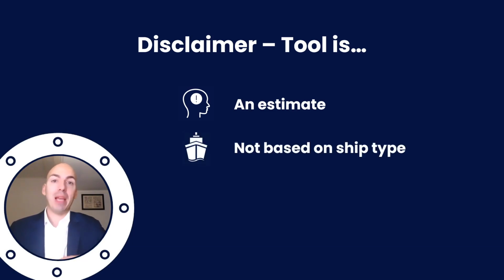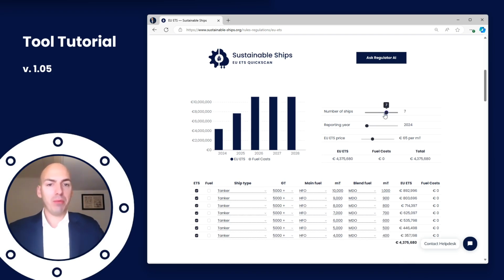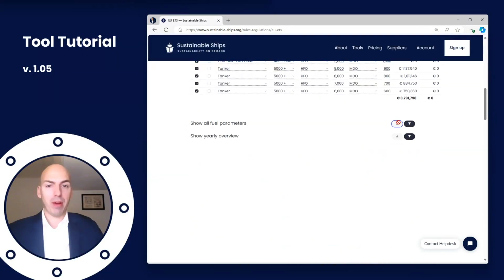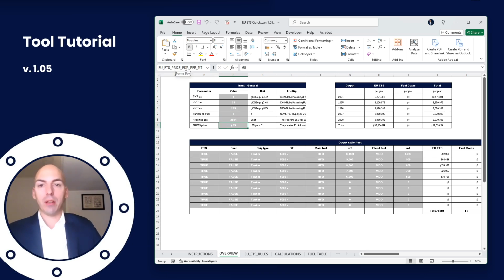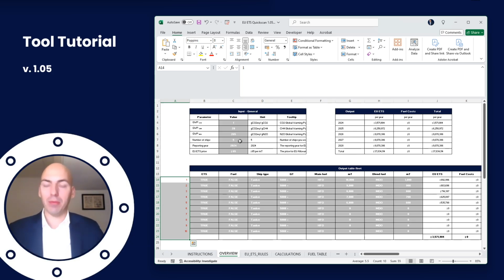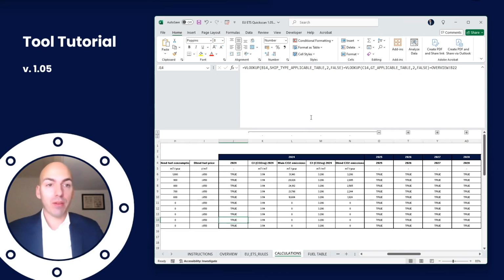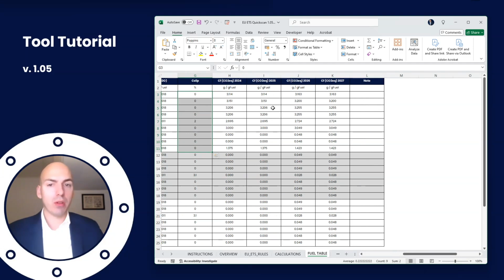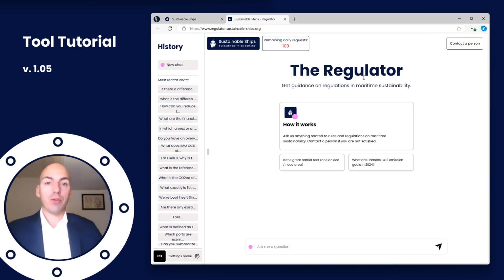EU ETS Quickscan Tool Tutorial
This video is a tutorial to explain how Sustainable Ships made its EU ETS Quickscan, and how it works. It accompanies the EU ETS Quickscan Excel download of Sustainable Ships. The tutorial is intended to provide support for members and paid users, or to those who want to make it for themselves and need inspiration.